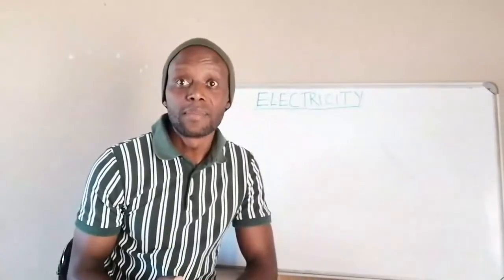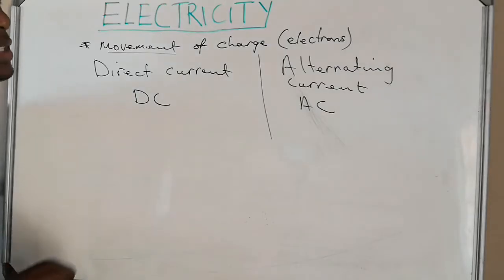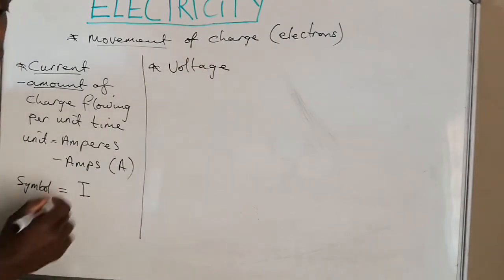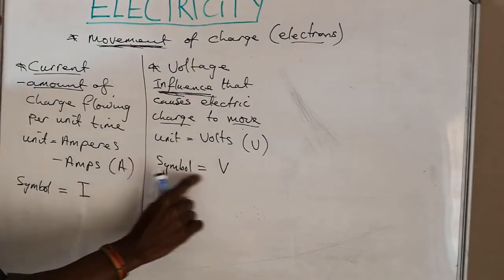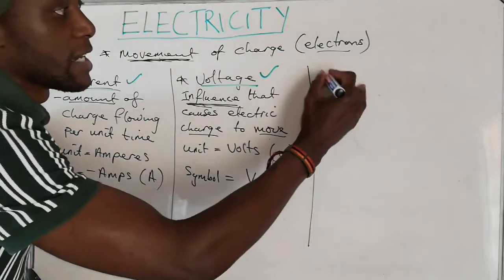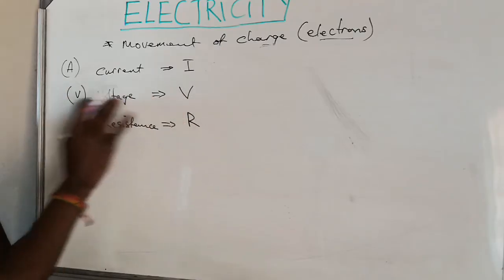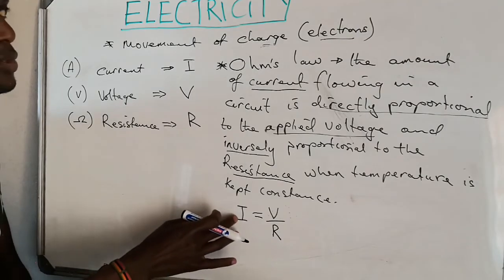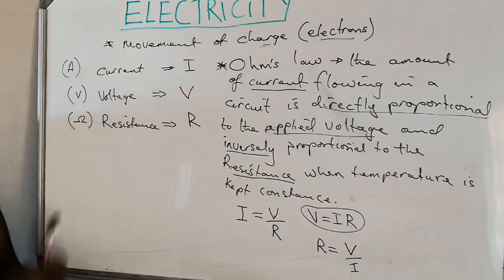Engineering science Electricity intro (N2 and N3)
ELECTRICITY N2.
This video is an introduction to Electricity in Nated Engineering science. It will give a basic understanding of the topic and lay a foundation for future lessons. Though it is meant for N2 learners, it may assist N3 who have missed the fundamentals of electricity.

Please follow through with the calculations.

You can check out Engineering science videos...